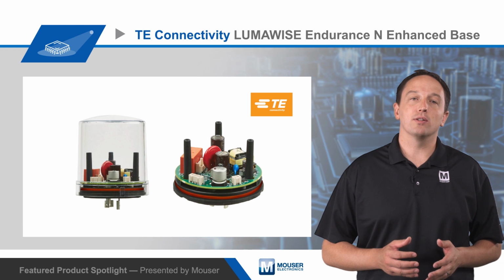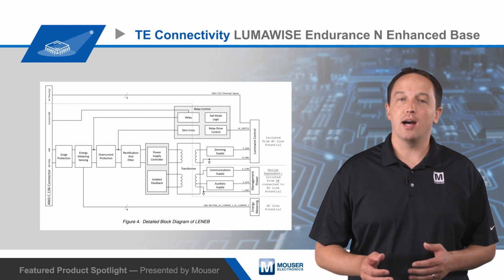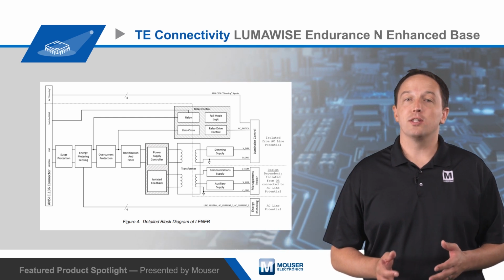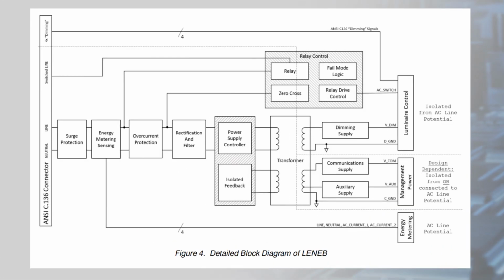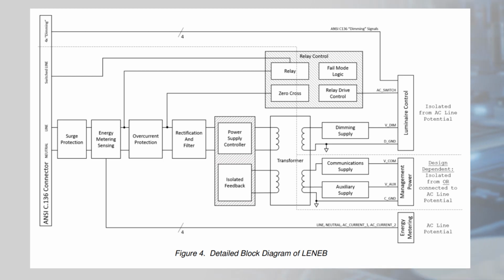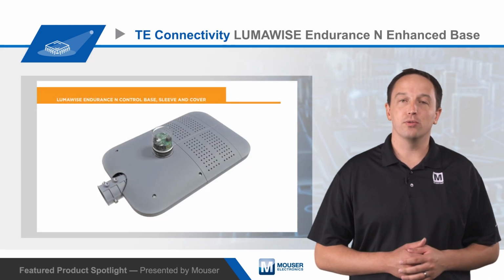TE Connectivity LUMAWISE Endurance N Enhanced Base | Featured Product Spotlight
TE Connectivity’s LUMAWISE Endurance N Enhanced Base is a platform for developing and manufacturing street and outdoor lighting controllers, and it reduces the risk in project schedules and the cost of design changes while also streamlining the supply chain and allowing designers to focus their time on value-adding innovation.

The LUMAWISE Endurance N Enhanced Base is based on an 81 mm TE LUMAWISE base assembly that provides a mating connection to an ANSI C136.41 dimming receptacle.  The enhanced base also includes proven power circuitry, including AC power switching, surge protection, and multiple DC power rails. And with multiple enhanced base configurations using the same mechanical design and power and signaling interfaces, the platform enables cost-effective reuse of the control solution design.  The LUMAWISE Endurance N Enhanced Base supports voltages across the globe, from 90 to 300 VAC at 43-67 Hz.

Don't have AAC account yet? Register here for free, and always will be.